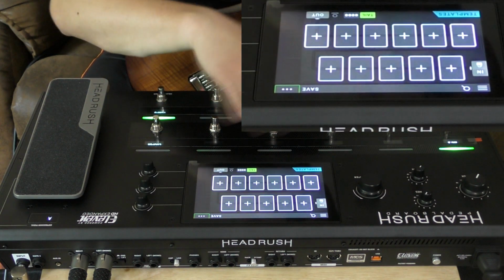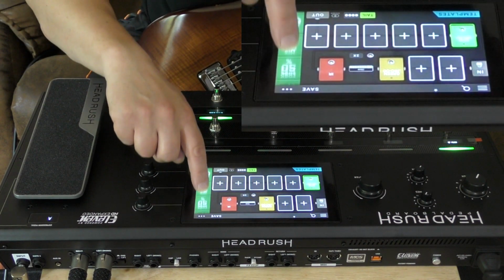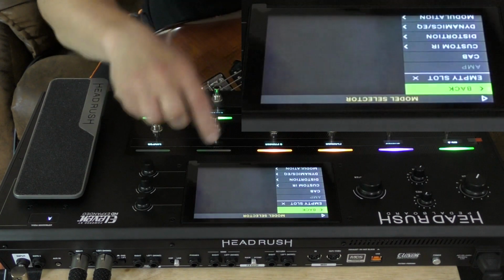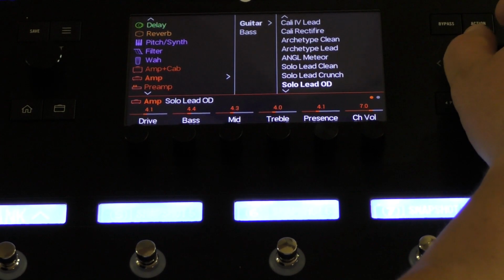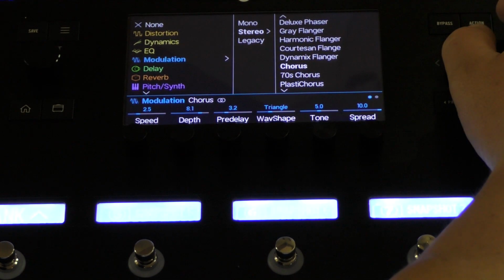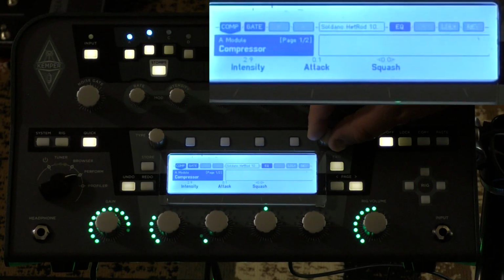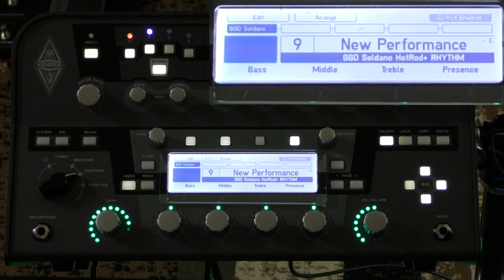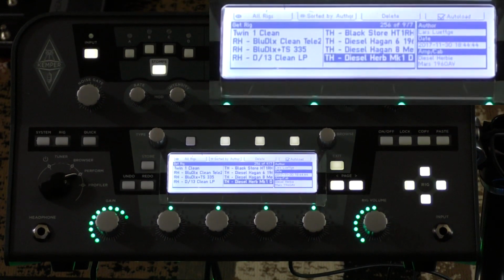Headrush vs Helix vs Kemper Interface Shootout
In this video, I demonstrate and compare the interface on the Headrush, Helix & Kemper. I compare them on ease of use and level on intuitiveness. set up a live rig on each one and do some tweaking and arranging.